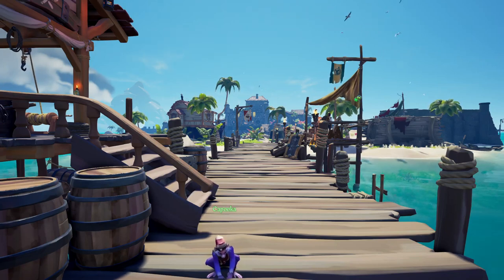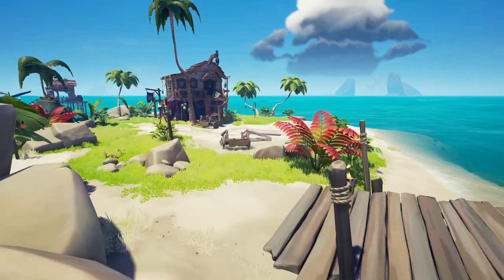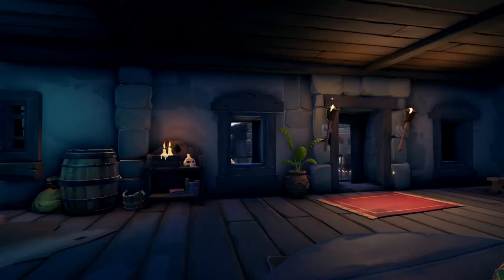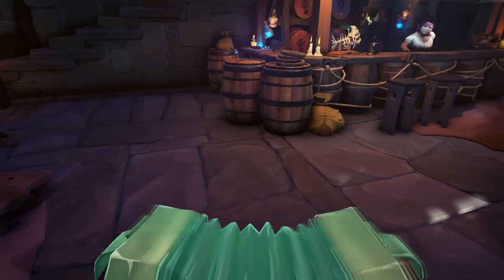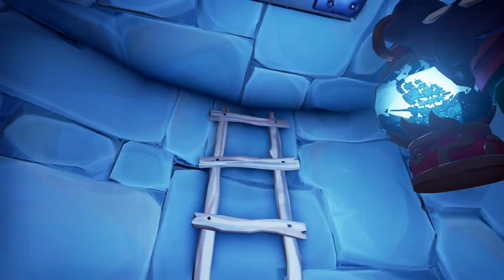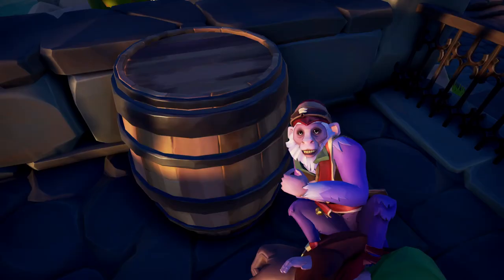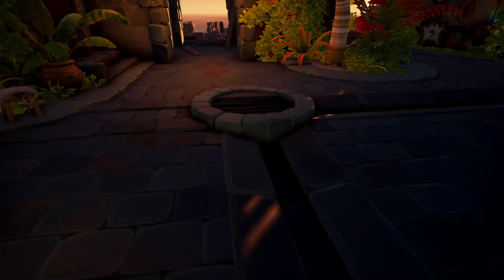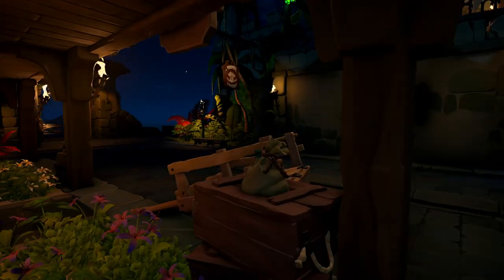Exploring New Golden Sands Port Town | Sea of Thieves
Exploring what is added into the newly added section for the New Golden Sands Port Town!